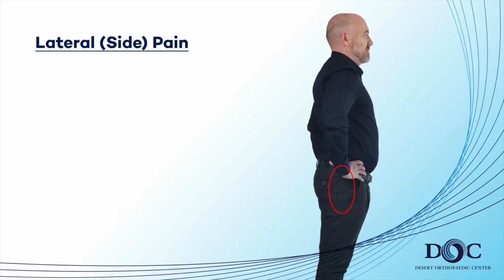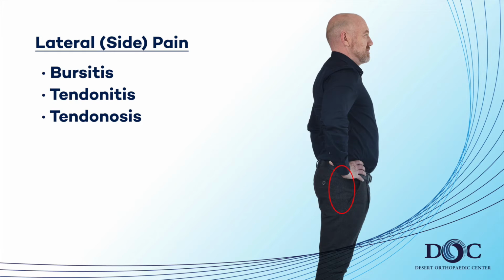Location and Types of Hip Pain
In this video, Dr. Fontes discusses the different locations where hip pain can occur, what those locations typically mean from an orthopedic standpoint, and the difference between hip and back pain locations.